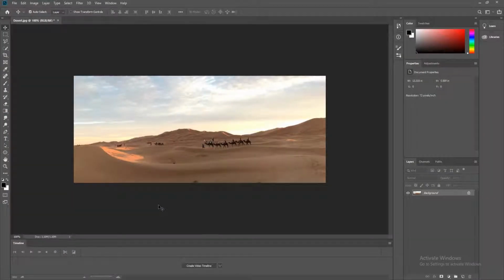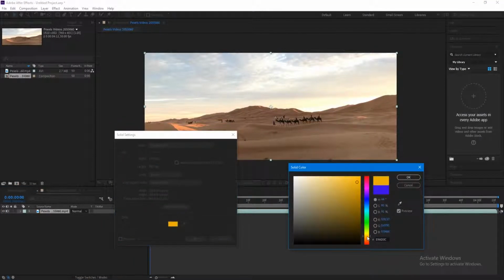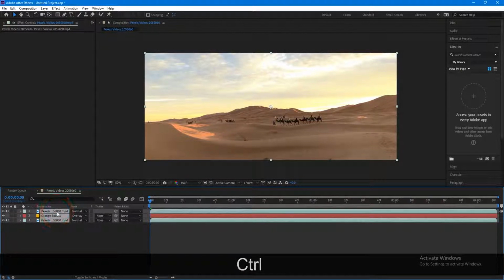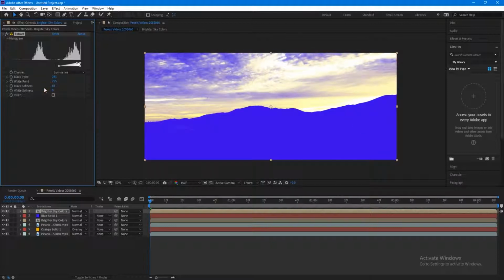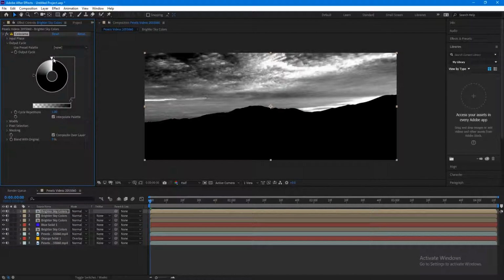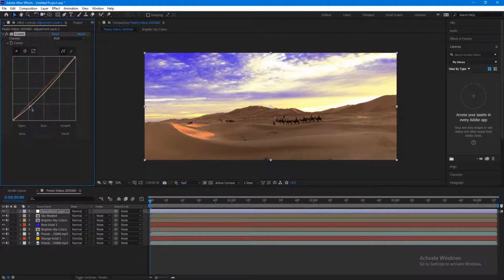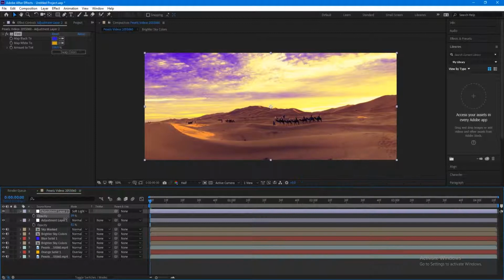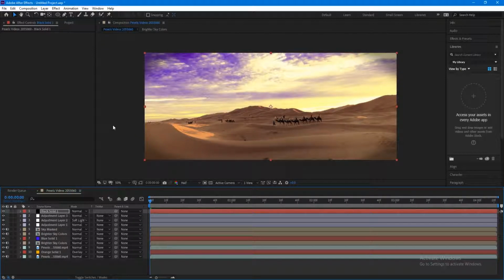Using A Blend If Trick to Create Colorful Dramatic Skies in After Effects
Blend if is a feature inside of Adobe Photoshop where you blend one layer into another, based on the content of either two layers. However, this feature is not listed inside of Adobe After Effects, but there is a way to replicate this method, and that's what I'm gonna show you. In this tutorial, you will learn how to extract amazing details within the sky, and create a powerful color grading effect using the Extract Effect, and by utilizing the power of Blending Options, Blend Modes, and Layers.

Video by Phillip Chan from Pexels